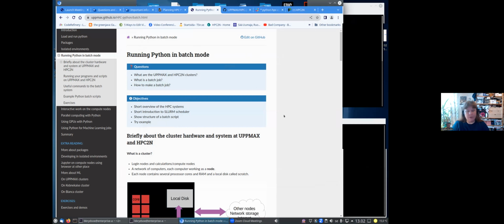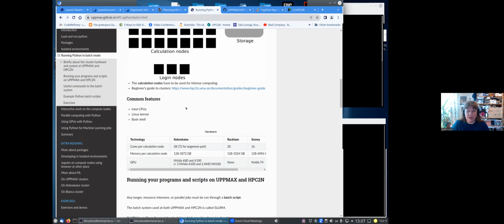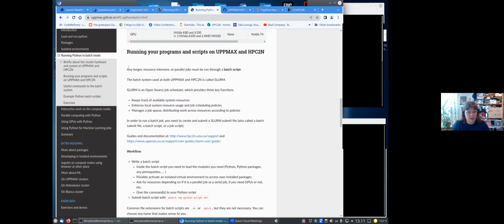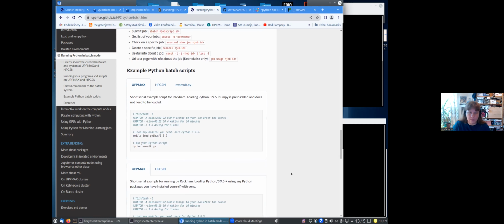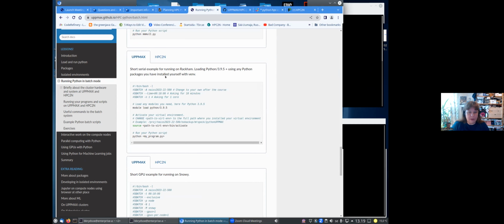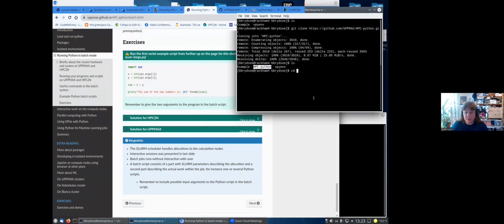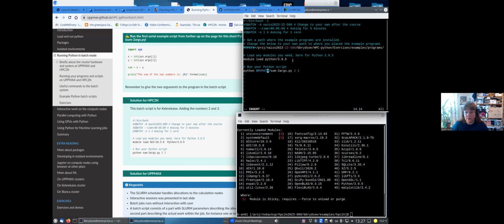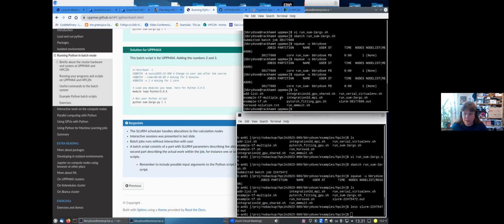Lecture 5: SLURM batch scripts for Python jobs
The fifth lecture of the course "Using Python in an HPC environment" which was given on 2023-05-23 by UPPMAX and HPC2N.

In this lecture we look at how to submit Python jobs as batch job (SLURM) and gives some examples.